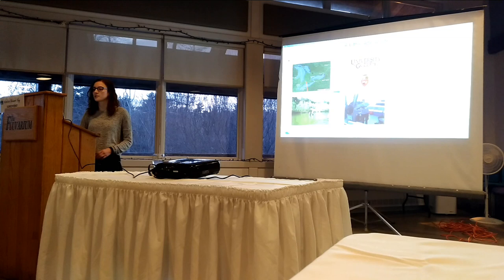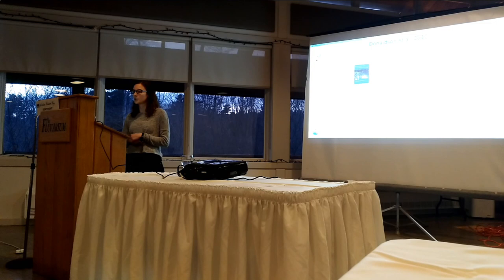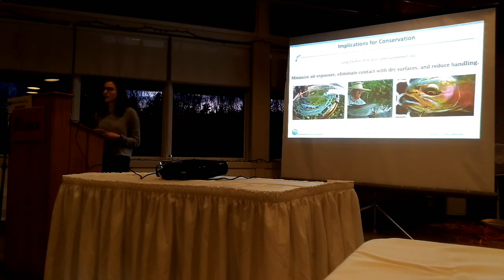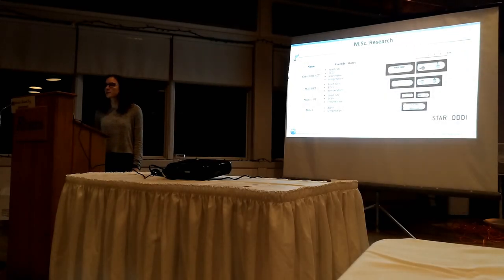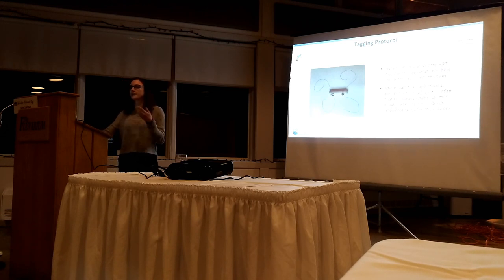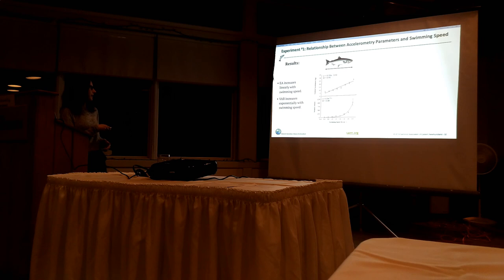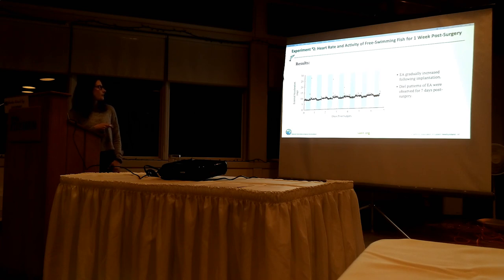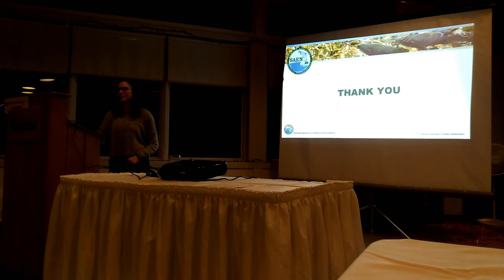SAEN River Talk: Using Data Storage Tags to Study Atlantic Salmon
One in a series of river talks presented by the Salmonid Association of Eastern Newfoundland (SAEN). In this talk, Grad Student Zoe Zrini discusses using data storage tags to study Atlantic Salmon. This talk was presented on March 13, 2019 at the Suncor Energy Fluvarium in St. John's, Newfoundland and Labrador.